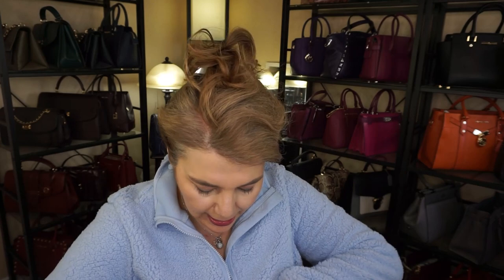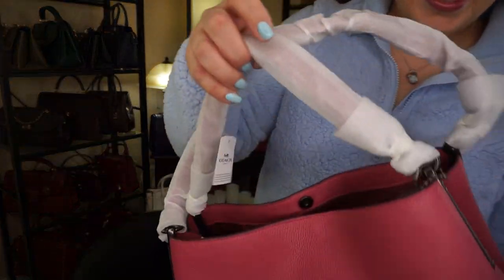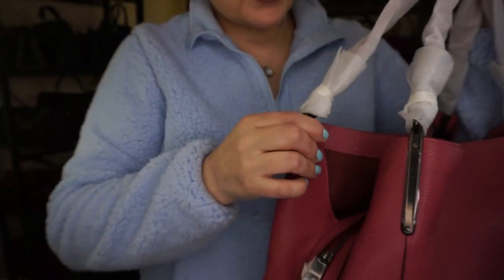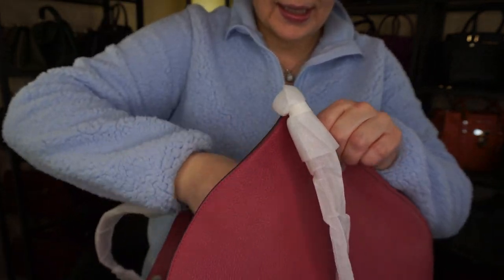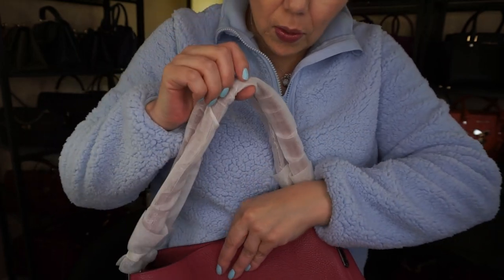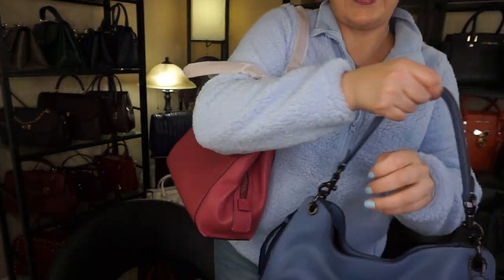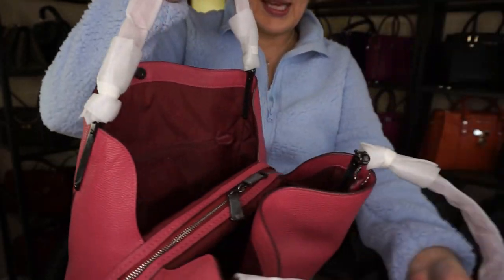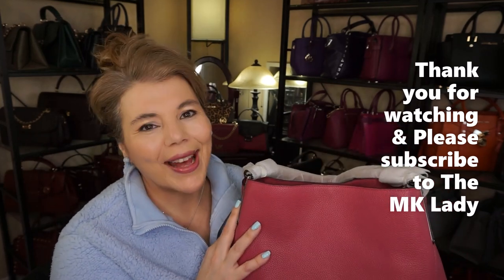COACH UNBOXING | LOVE THE COLOR BUT NOT A HUGE FAN OF THE STYLE & IT WAS SHIPPED IN PLASTIC BAG